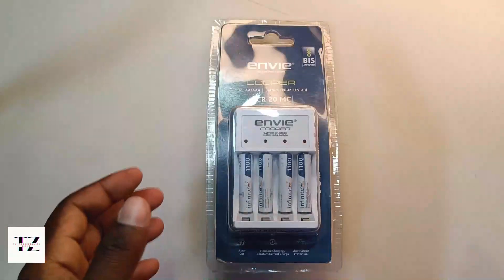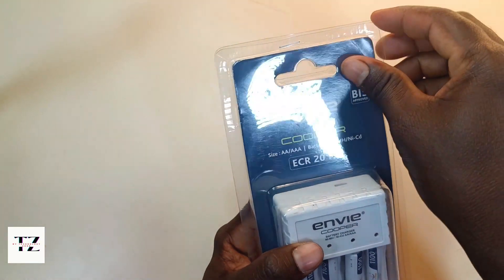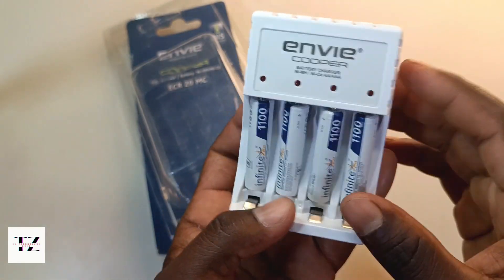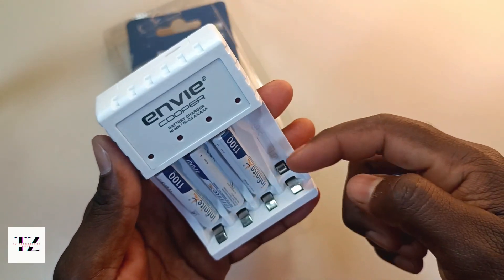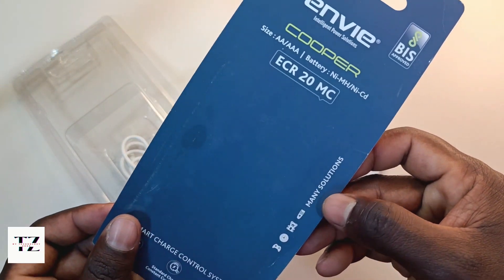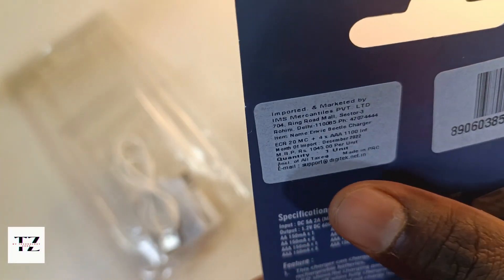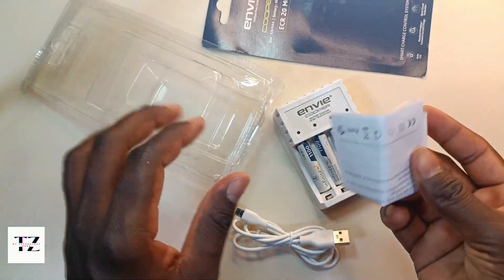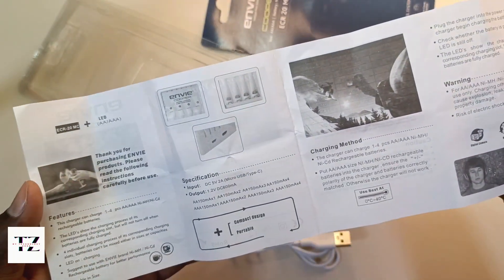A must have item in every home rechargeable battery's unboxing in Telegu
please support me మీరు ఏదైనా  ప్రోడక్ట్ కొనాలి అనుకుంటే క్రింద వున్నా  మన లింక్ ని use చేసి కొంటె మన channel కి small  commission వస్తుంది ఏకువ products review చేయడానికి హెల్ప్ చేసినట్లు ఉంటుంది దయచేసి క్రింద వున్నా  link use చేసి కొనండి 🙏🙏🙏

Buying link:
rechargeable battery's